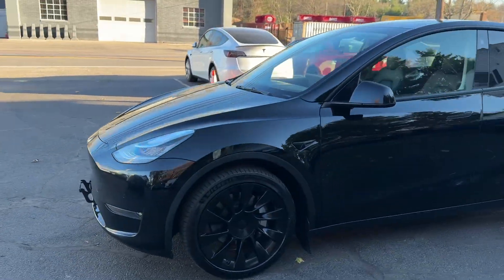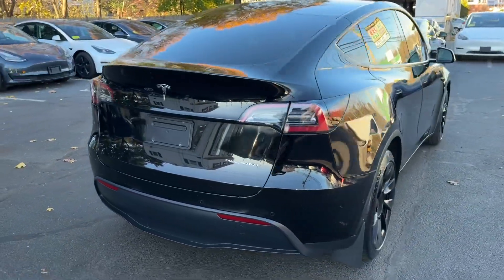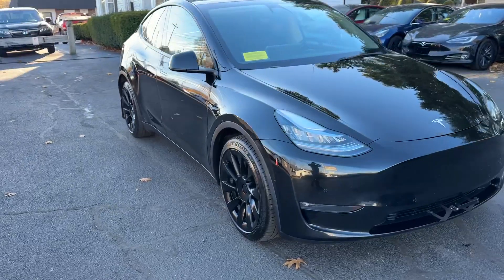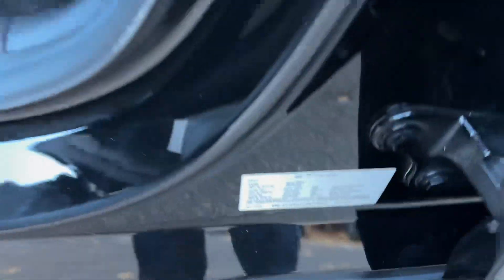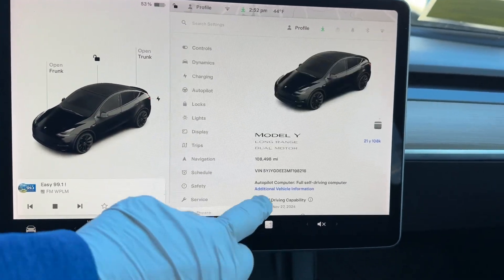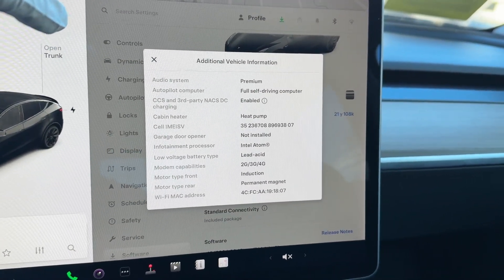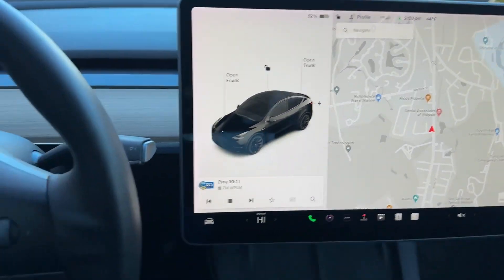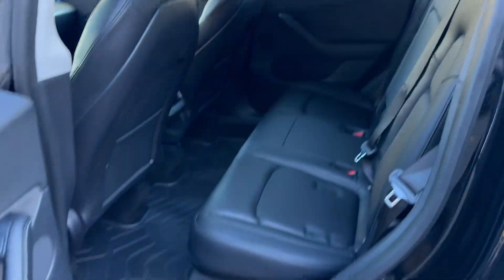2021 Tesla Model Y Long Range with 108,000 miles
2021 Tesla Model Y Long Range

Dual Motor AWD

108,000 miles

300 miles @ 100% charge

Black Exterior

Black Premium Interior

Autopilot

Premium Sound

Premium Wheels

Battery/Drive Unit under warranty until June 2029/120,000 miles.

THIS VEHICLE QUALIFIES FOR MA MOR-EV REBATE

QUALIFIES FOR IRS TAX CREDIT FOR MA RESIDENTS AFTER MOR-EV REBATE!

PLEASE CALL TO CONFIRM AVAILABILITY